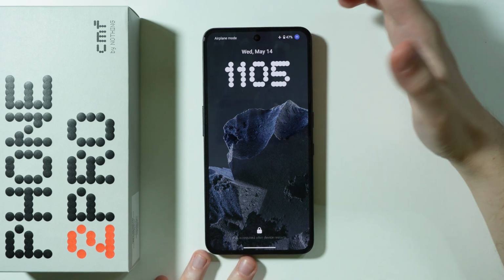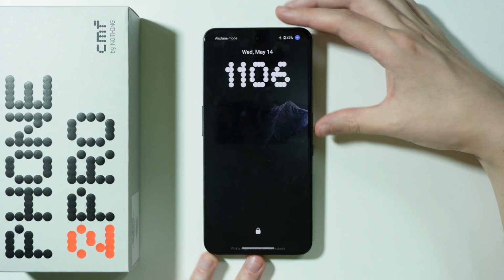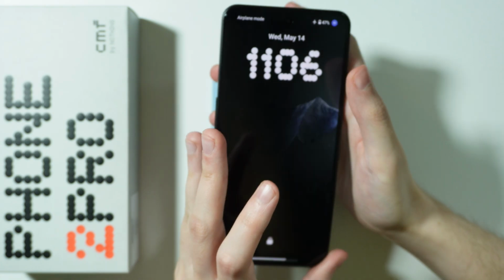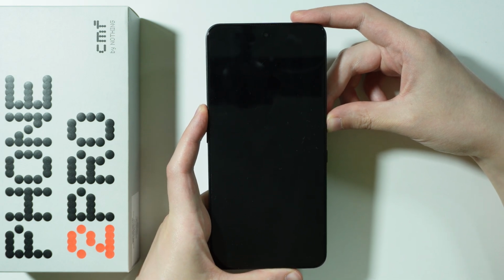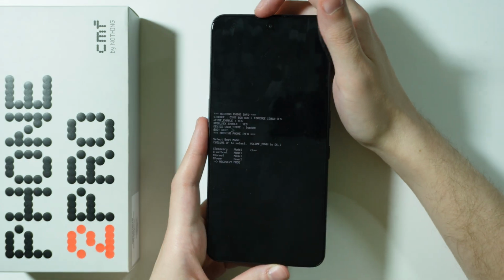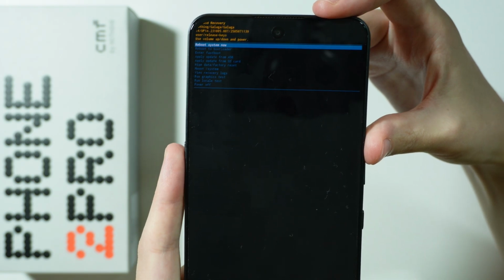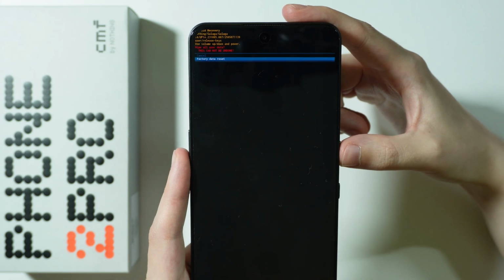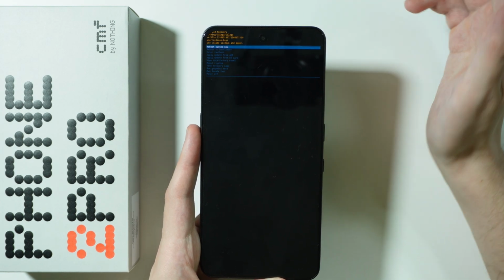CMF Phone 2 Pro: How to Bypass Forgotten Screen Lock (Unlock without Password)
This guide provides legitimate methods for unlocking your CMF Phone 2 Pro if you've forgotten your screen lock - not for bypassing security without authorization. Learn how to use Google Find My Device, recovery mode, or factory reset (data erasure required) to regain access to your phone. Always attempt official account recovery methods first before considering a full reset on your CMF Phone 2 Pro.